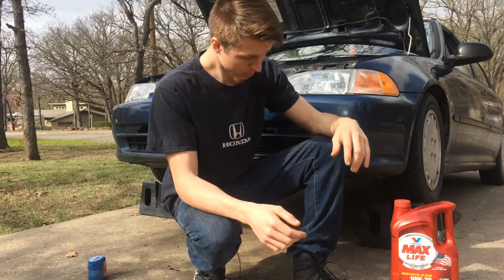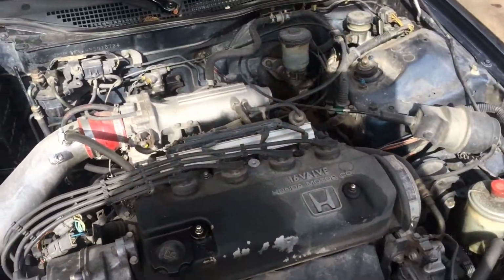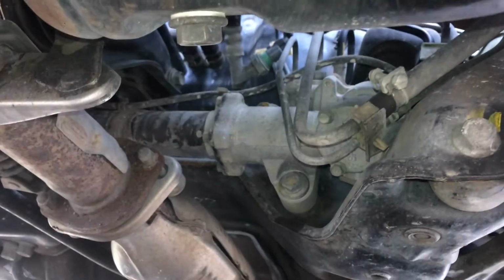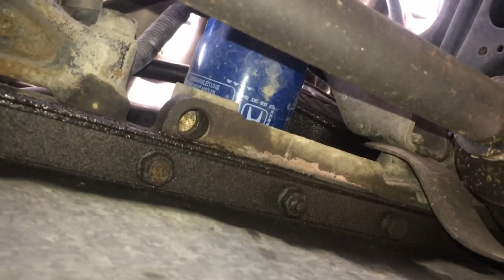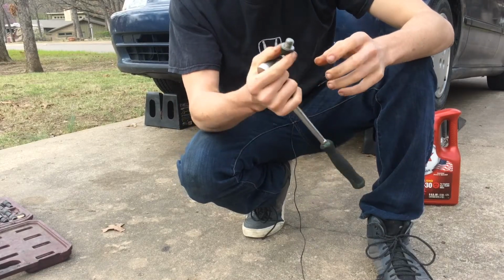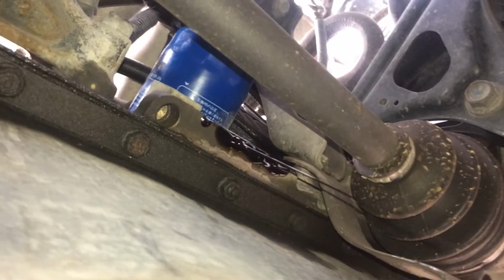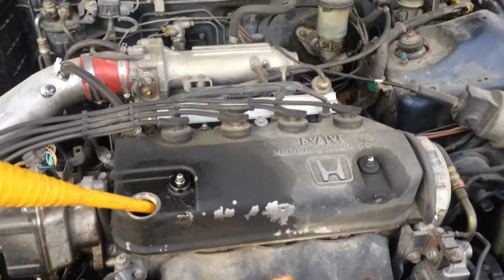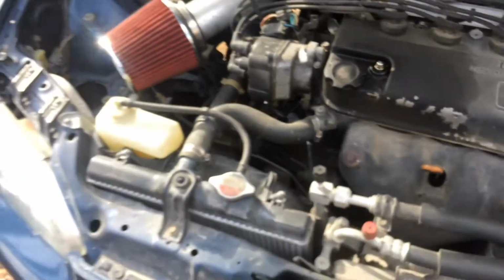How To Change Oil On A Honda Civic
A video showing each step in changing oil on a Honda Civic.